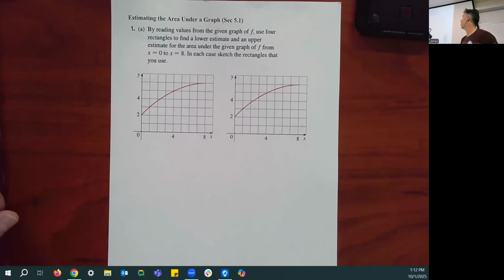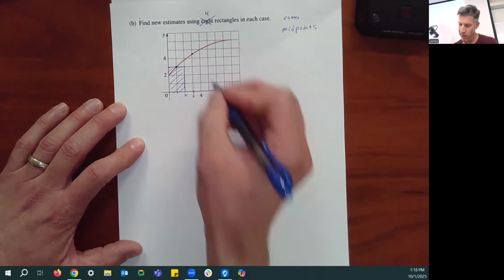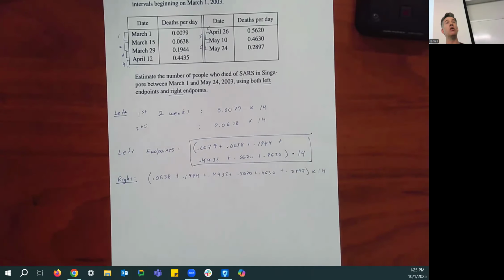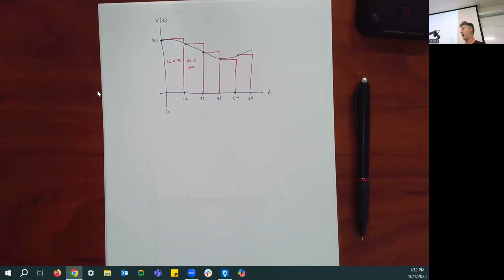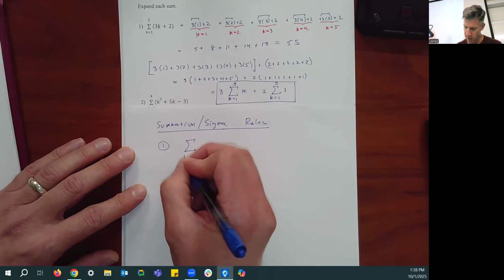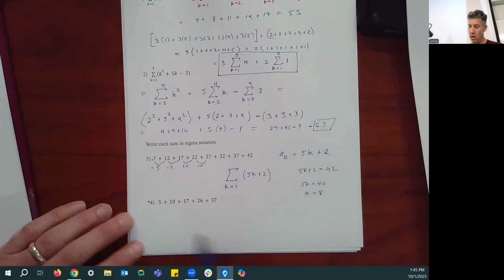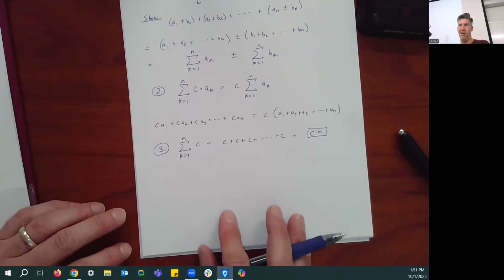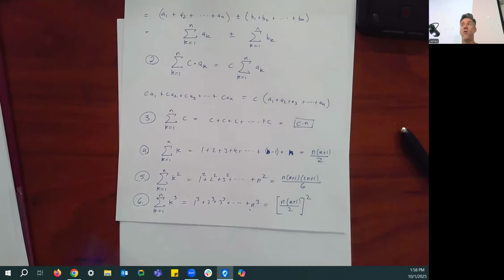Co-17B 10-1-25: More Estimating Area Under a Curve & Sigma Notation